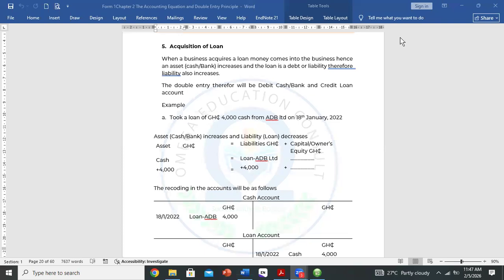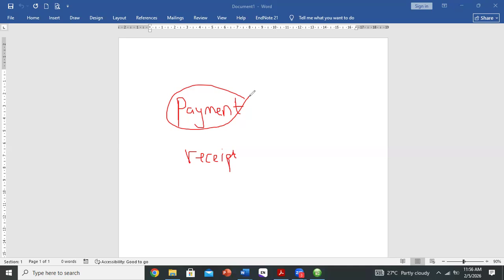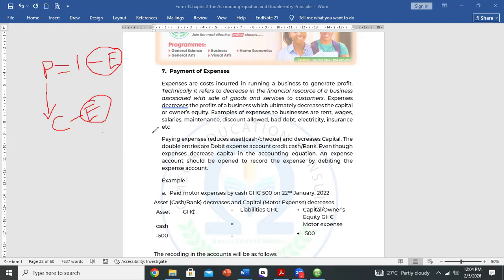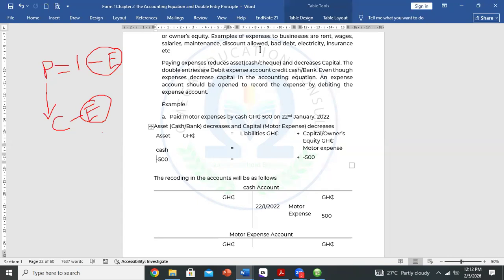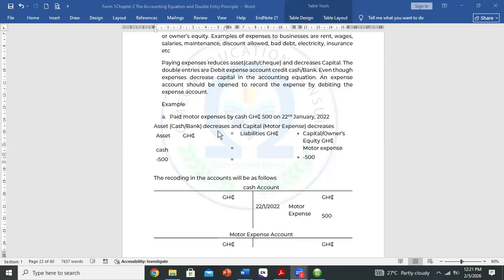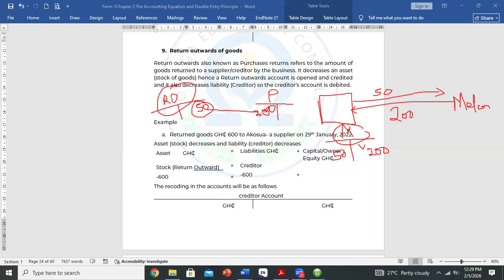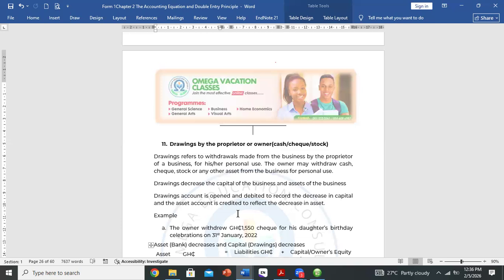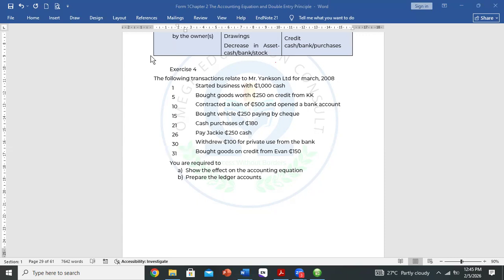Lesson 8 Double Entry Revision 4